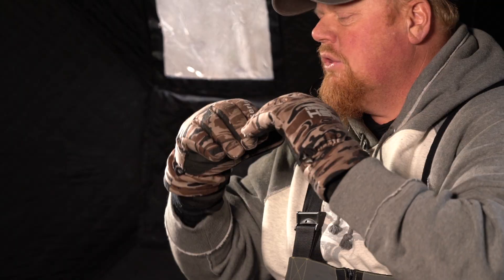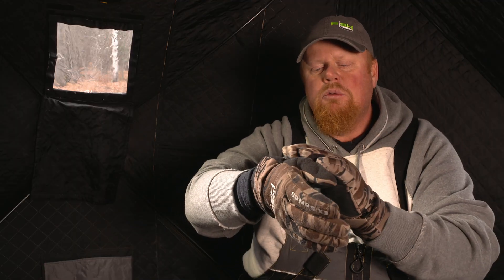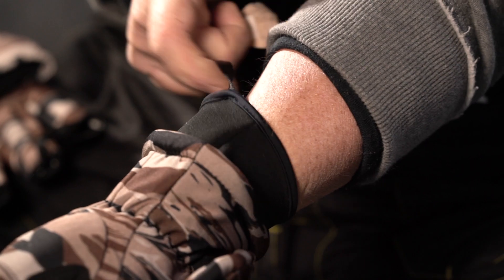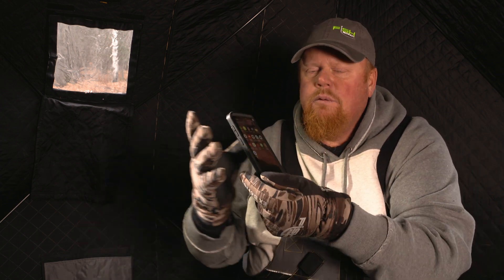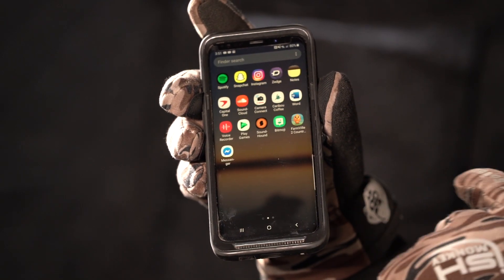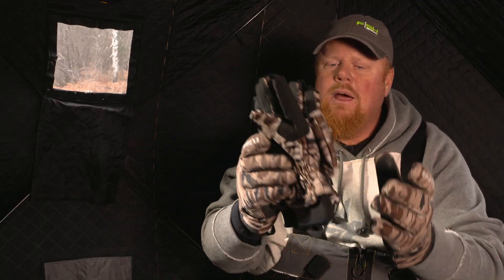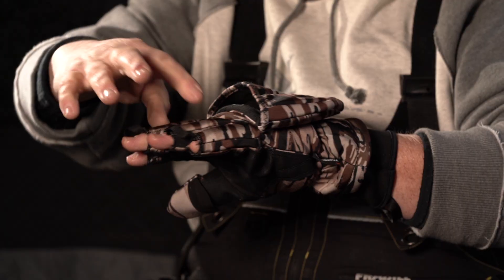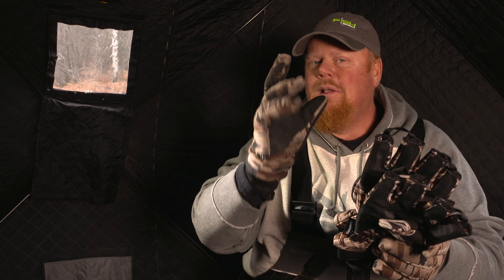Brian "Bro" Reviews Fish Monkey Tundra Series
The Full Finger design allows for complete Water Proof Construction
wrapping your hands in warmth and comfort. Our “Cold Busting
Technology” keeps the cold and wet away while you focusing on
the task at hand. Take your ice fishing to the next level.